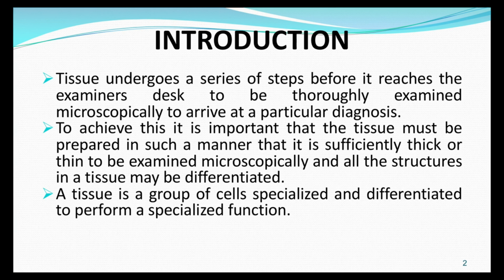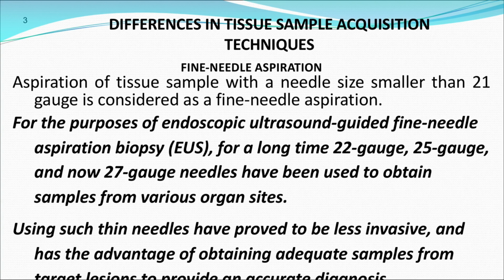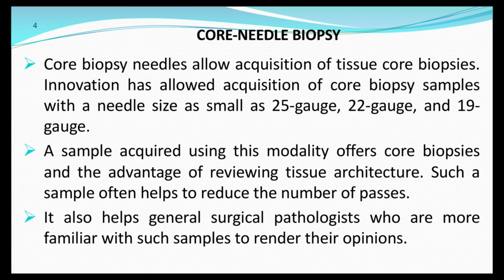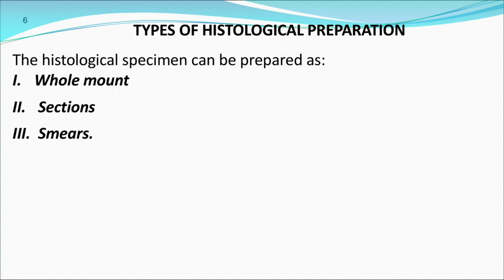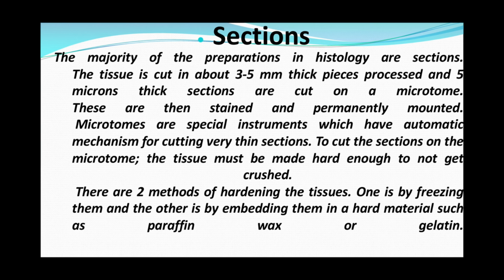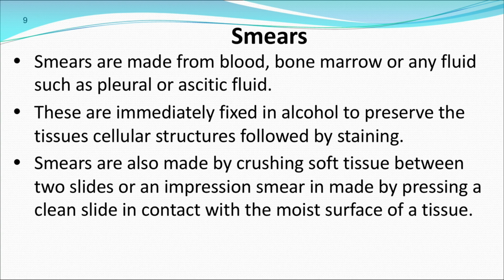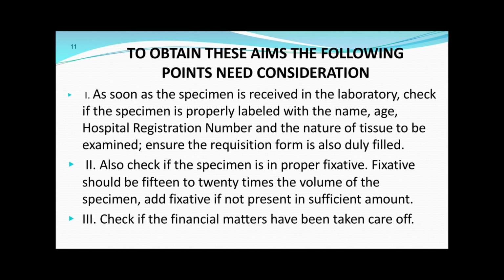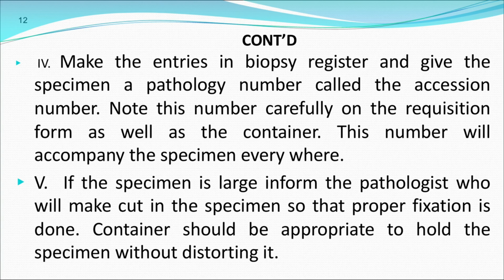Tissue Sampling and Aquisition Techniques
TISSUE SAMPLE ACQUISITION TECHNIQUES
Tissue undergoes a series of steps before it reaches the examiners desk to be thoroughly examined microscopically to arrive at a particular diagnosis. To achieve this it is important that the tissue must be prepared in such a manner that it is sufficiently thick or thin to be examined microscopically and all the structures in a tissue may be differentiated. A tissue is a group of cells specialized and differentiated to perform a specialized function. Collection of different type of cells forms an organ.
DIFFERENCES IN TISSUE SAMPLE ACQUISITION TECHNIQUES
FINE-NEEDLE ASPIRATION
Aspiration of tissue sample with a needle size smaller than 21 gauge is considered as a fine-needle aspiration. For the purposes of endoscopic ultrasound-guided fine-needle aspiration biopsy (EUS), for a long time 22-gauge, 25-gauge, and now 27-gauge needles have been used to obtain samples from various organ sites.  Using such thin needles have proved to be less invasive, and has the advantage of obtaining adequate samples from target lesions to provide an accurate diagnosis. By comparison, larger-bore needles (19-gauge) have often been used to obtain samples. Such needles offer less flexibility and are associated with greater tissue trauma. This type of sampling offers acquisition of cytology as well as micro biopsy samples.
CORE-NEEDLE BIOPSY
Core biopsy needles allow acquisition of tissue core biopsies. Innovation has allowed acquisition of core biopsy samples with a needle size as small as 25-gauge, 22-gauge, and 19-gauge. A sample acquired using this modality offers core biopsies and the advantage of reviewing tissue architecture. Such a sample often helps to reduce the number of passes. It also helps general surgical pathologists who are more familiar with such samples to render their opinions. This technique, however, is more morbid and may lead to an increased number of adverse events. It is recognized that cutting needles provide long, adequate samples without fragmentation. Large-bore aspiration-type needles may occasionally lead to tissue fragmentation. The moving and cutting mechanics of the various large-bore needles underlie the procurement of the tissue samples, which often include tumor and host tissue as well. In view of the differences, the two techniques (FNA and CNB) complement each other when performed at the same sitting.
TYPES OF MATERIALS OBTAINED IN LABORATORY
The human tissue comes from the surgery and the autopsy room from surgery; two types of tissue are obtained.
I. As biopsy- A small piece of lesions or tumor which is sent for diagnosis before final removal of the lesion or the tumor (Incisional biopsy).
II.  If the whole of the tumor or lesion is sent for examination and diagnosis by the pathologist, it is called excisional biopsy.
III.  Tissues from the autopsy are sent for the study of disease and its course, for the advancement of medicine.

TYPES OF HISTOLOGICAL PREPARATION
The histological specimen can be prepared as:
I. Whole mount
II.  Sections
III.  Smears.

I. Whole mounts- These are preparation of entire animal eg. fungus, parasite. These preparations should be no more than 0.2-0.5 mm in thickness.
II.  Sections- The majority of the preparations in histology are sections. The tissue is cut in about 3-5 mm thick pieces processed and 5 microns thick sections are cut on a microtome. These are then stained and permanently mounted. Microtomes are special instruments which have automatic mechanism for cutting very thin sections. To cut the sections on the microtome; the tissue must be made hard enough to not get crushed. There are 2 methods of hardening the tissues. One is by freezing them and the other is by embedding them in a hard material such as paraffin wax or gelatin.
III. Smears- Smears are made from blood, bone marrow or any fluid such as pleural or ascitic fluid. These are immediately fixed in alcohol to preserve the tissues’ cellular structures followed by staining. Smears are also made by crushing soft tissue between two slides or an impression smear is made by pressing a clean slide in contact with the moist surface of a tissue. By doing this, the cells are imprinted on the slide and these may be stained for cytological examination.
Responsibility of a technician
The technician is responsible for
I.  Specimen preservation.
II.  Specimen labeling, logging and identification.
III.  Preparation of the specimen to facilitate gross examination and microscopy.
IV.  Record keeping.